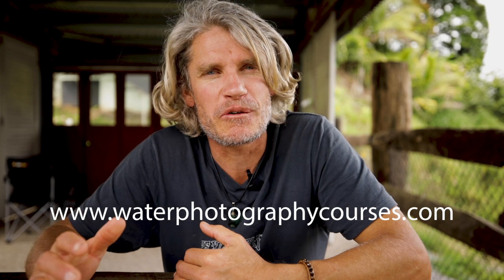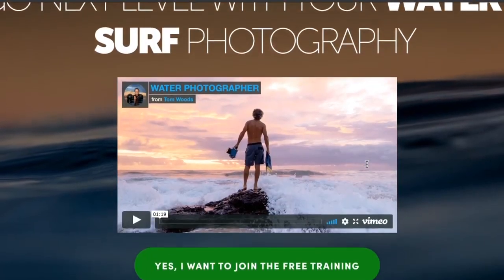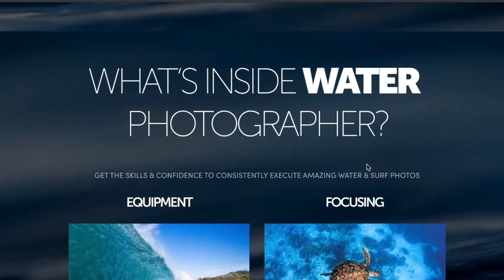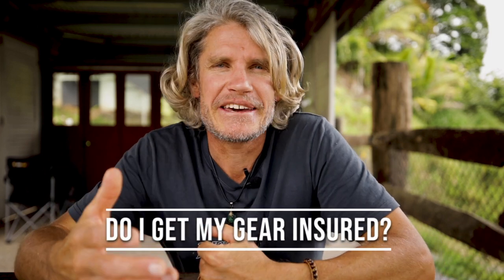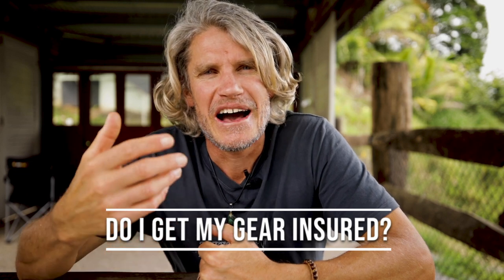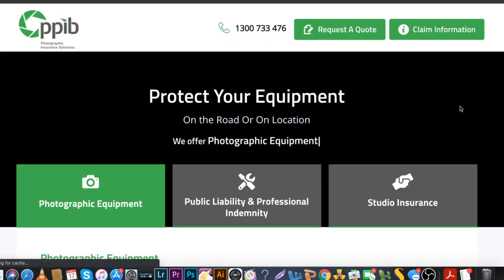Photography Insurance - Is it worth it? Does it cover Water Housings?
Is it worth insuring your photography gear? and are water housings and the use of your gear in the water covered. In this video I discuss my experience and journey with insuring my gear over the last 18 years both with regular photography gear and insuring for use in the ocean.

GET 5% AQUATECH WATER HOUSING DISCOUNT - CODEWORD IS:
TOMW
VISIT Aquatech website (link below to get the discount automatically):